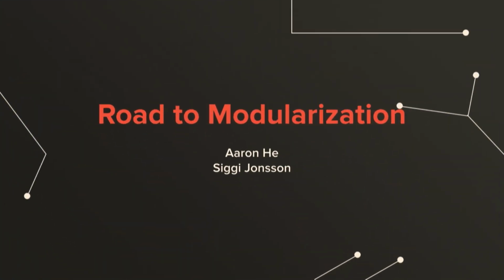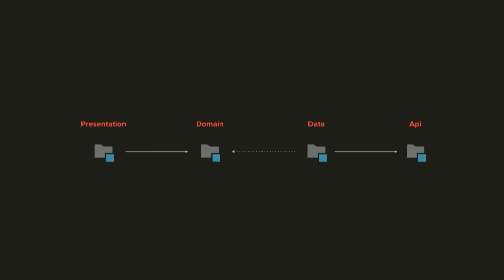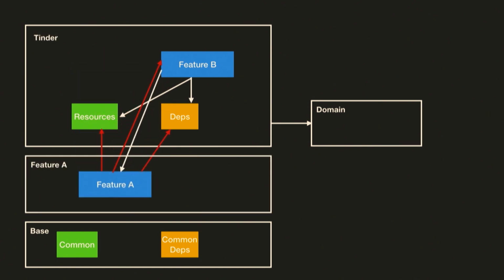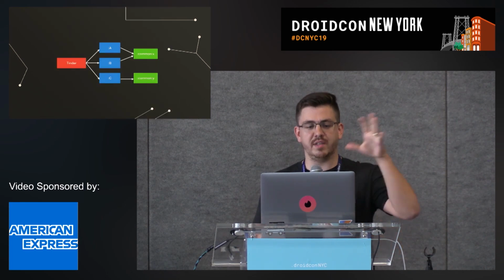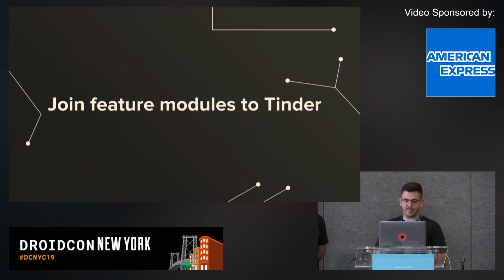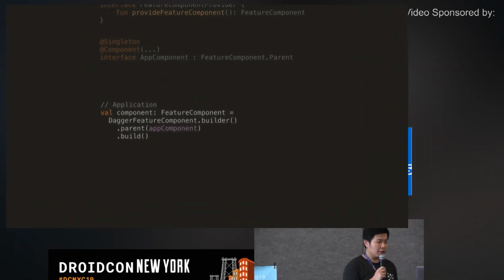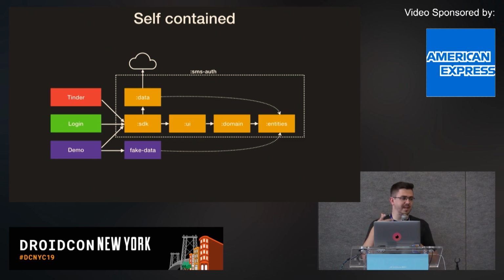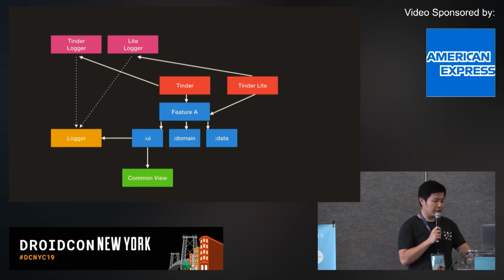Road to modularization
Speakers: Siggi Jonsson & Aaron He

First commit of Tinder Android app was in April 2013, now the app has grown to over 1.5M LOC, with over 100M downloads on Play store. Android development has changed significantly during the time. Kotlin release versions used to have M-notation, now we live in a Kotlin first world, and everyone is waiting on kapt.

The benefits of modularization are well known in the community. But what are the steps to get there? In this talk, we will briefly cover our app architecture, and the motivation behind the initial effort in 2016, and how we got to an app with over 300 modules. Then we will dive into several modularization strategies where we started getting immediate benefit of a drastically reduced feedback loop.

But the road paved with good intentions might lead you to hell. Through many many bumps, crashes and accidents on the road, those strategies have been evolved to answer many open questions we weren’t sure about initially. How can Dagger help with separation of concerns? How granular each module should be? Where is the glue to stitch everything together? And finally, has build speed actually improved? Join Aaron and Siggi from Android Platform team at Tinder to learn a few things about modularization!